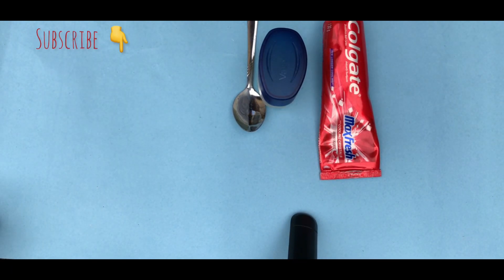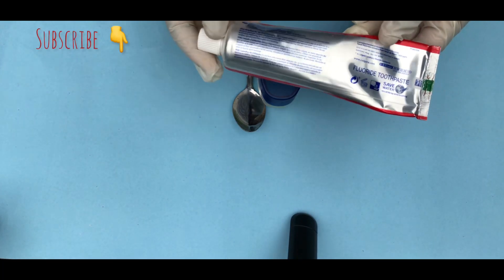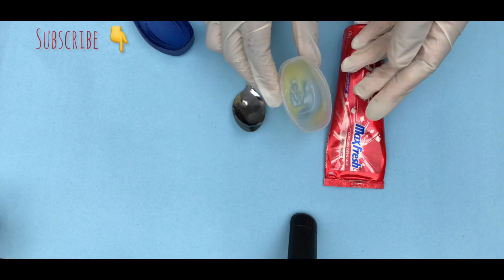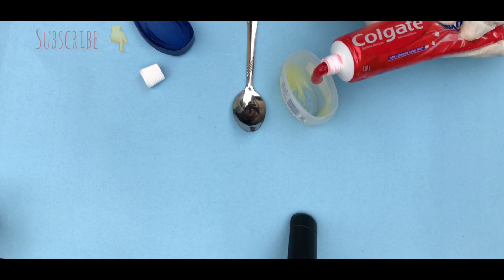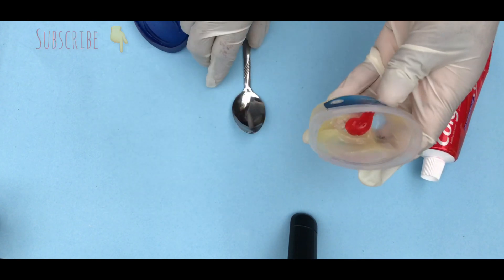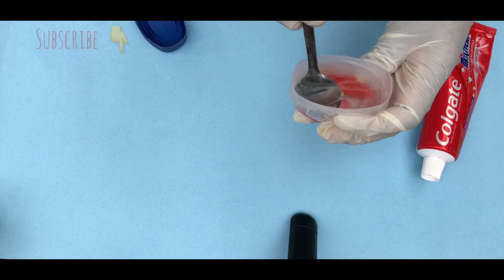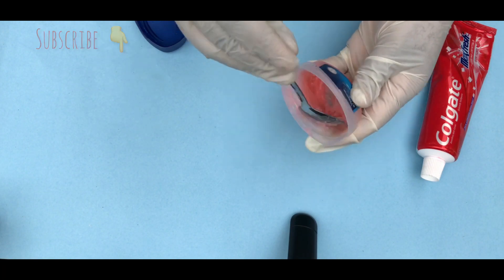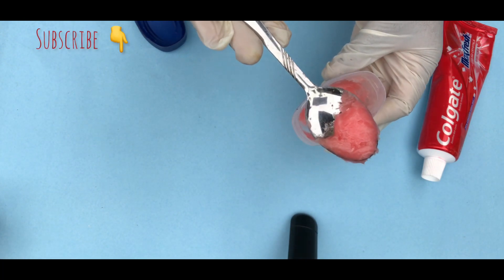APPLY COLGATE TOOTHPASTE AND VASELINE TO FACE AND SEE WHAT HAPPENS